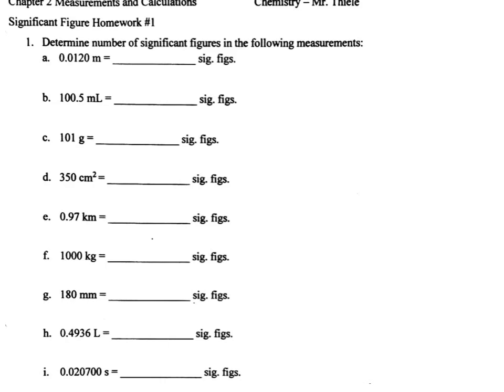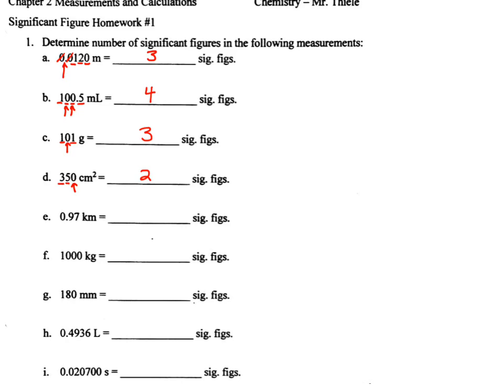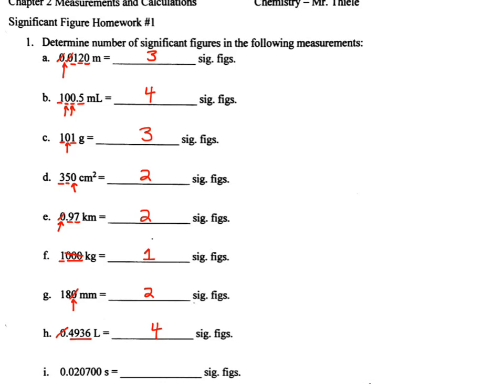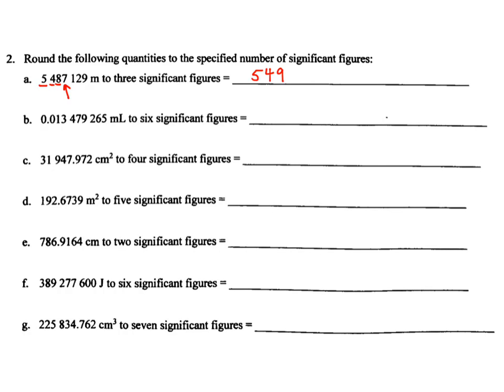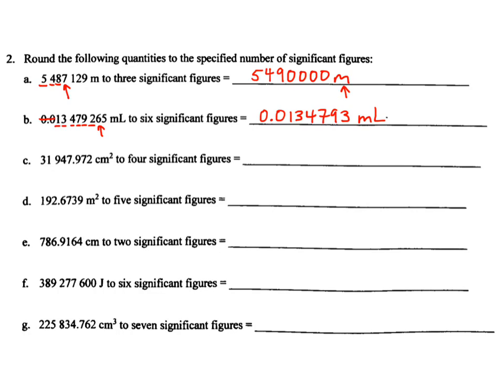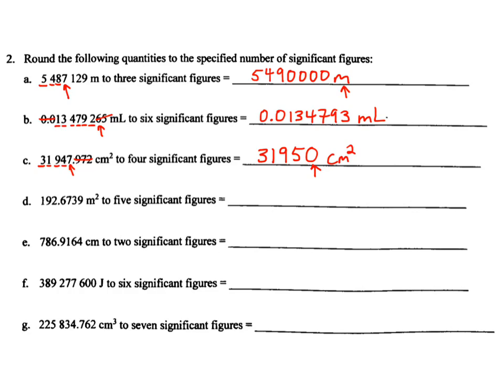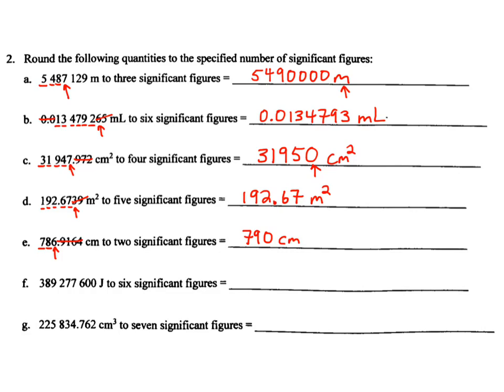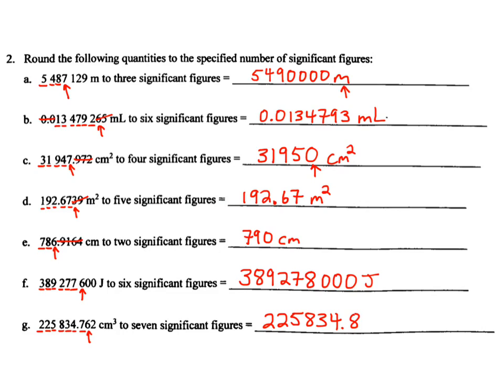Significant Figures Homework #1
Practice identifying significant figures and rounding to the proper number of significant figures